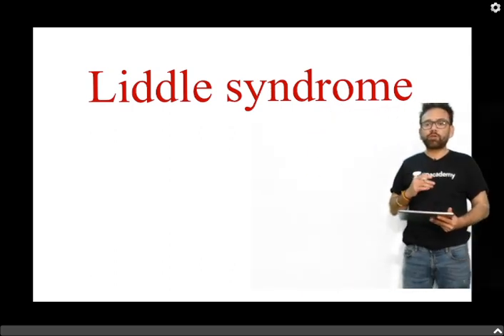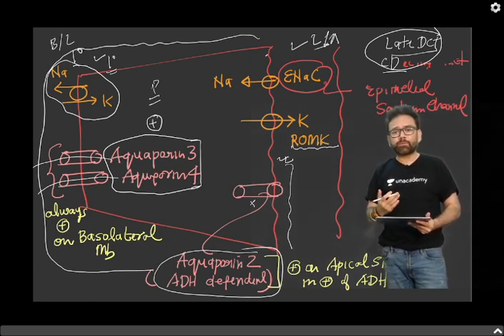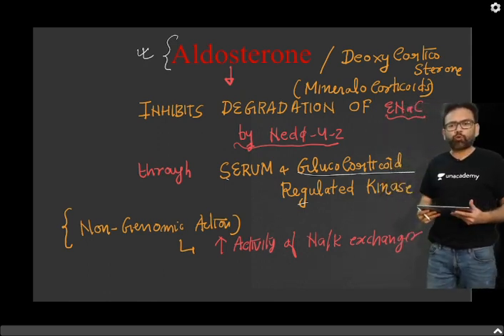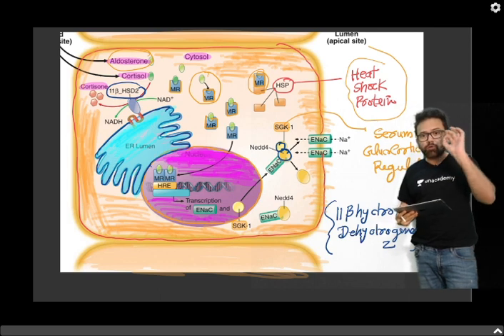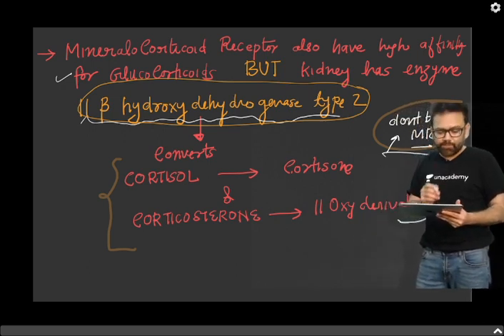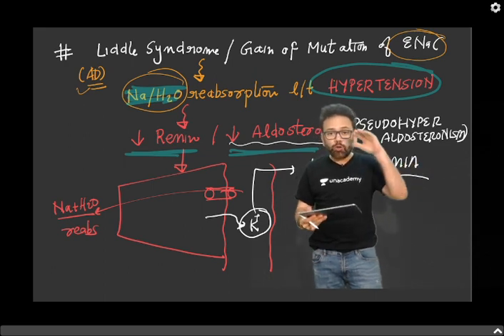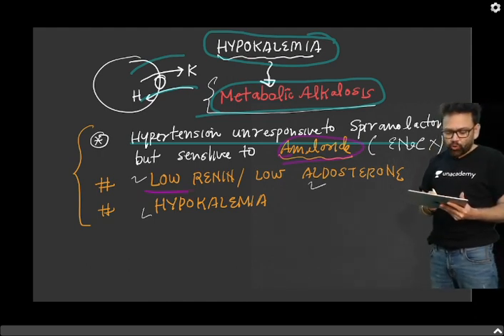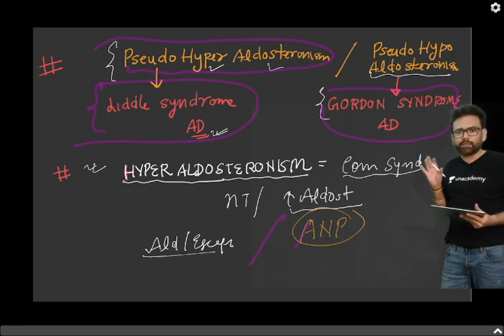Liddle syndrome with Dr. Naveen Porwal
Liddle syndrome is an inherited form of high blood pressure (hypertension). This condition is characterized by severe hypertension that begins unusually early in life, often in childhood, although some affected individuals are not diagnosed until adulthood.

Unacademy Plus Subscription Benefits:
1. Learn from your favorite teacher
2. Dedicated DOUBT sessions
3. One Subscription, Unlimited Access
4. Real-time interaction with Teachers
5. You can ask doubts in the live class
6. Download the videos & watch offline